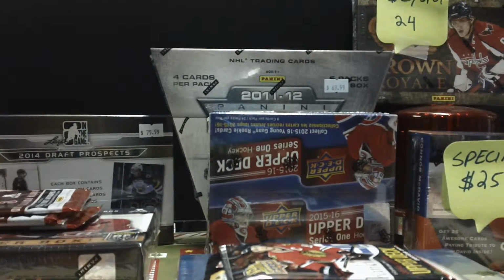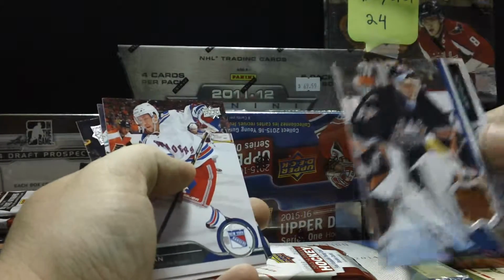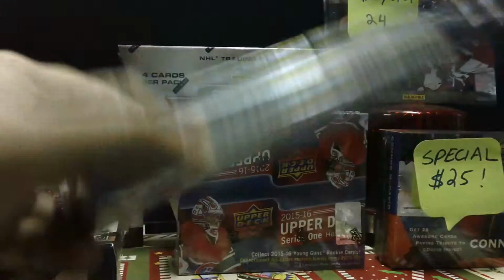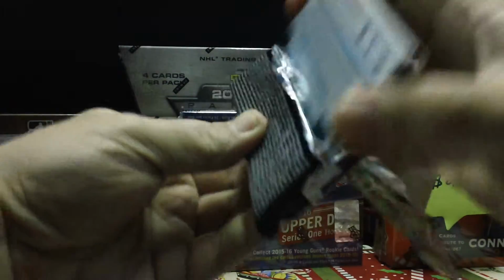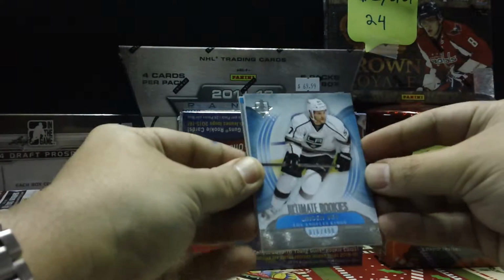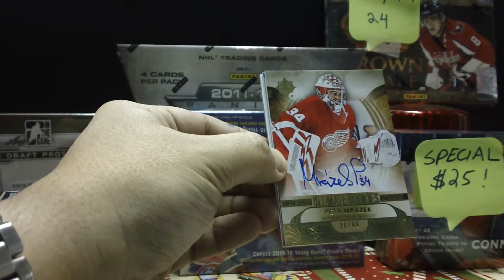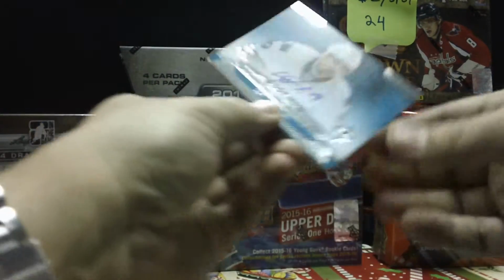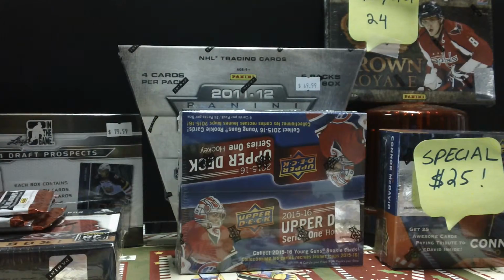HobbyBox604 $2 WEDNESDAY GROUP BREAK #499 *HOCKEY* 13/14 UD Ultimate Collection BOX BREAK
Come join the fun on Wednesdays for our special $2 Breaks!!
Buy credit & your spots directly: breakrs.hobbybox604.ca

Thank you for joining Hobbybox604,we are now an official brick & mortar store in North Vancouver BC
Hobbybox604 is UPPER DECK DIAMOND DEALER as well as CERTIFIED PANINI RETAILER.
We do personal & Group Breaks LIVE on our breakerstv

We go LIVE on breakerstv every Wednesday & Sunday from 5pm PST/8pm EST

Join us every wednesday for our special $2 breaks!!

HT